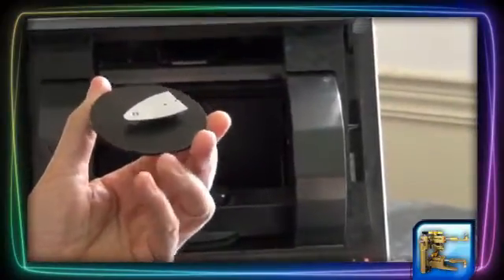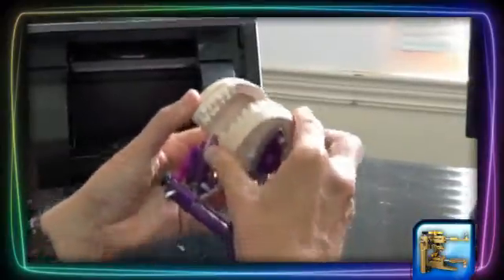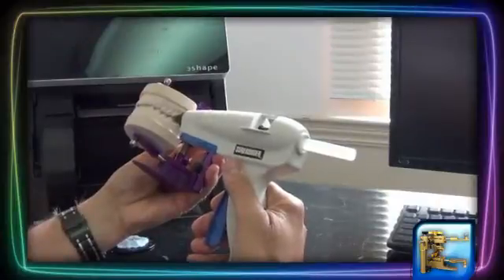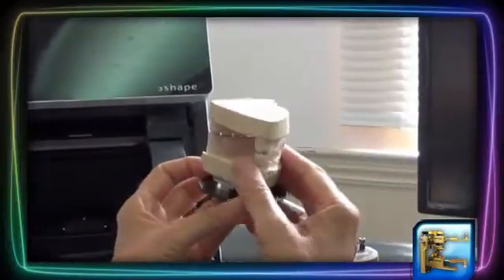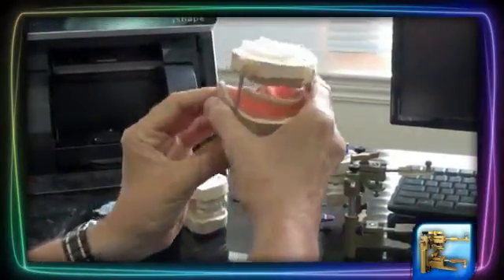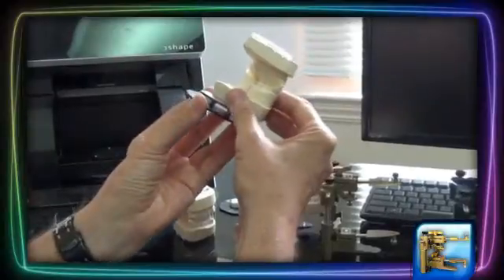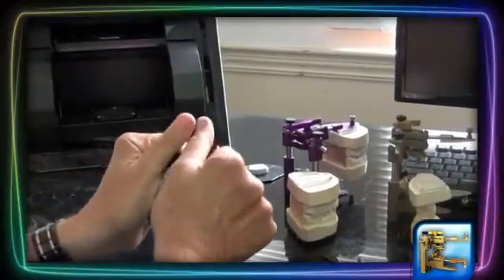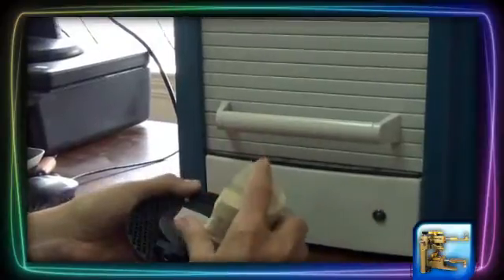Enzo Scanning Adapter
How to use the Scanning Adapter